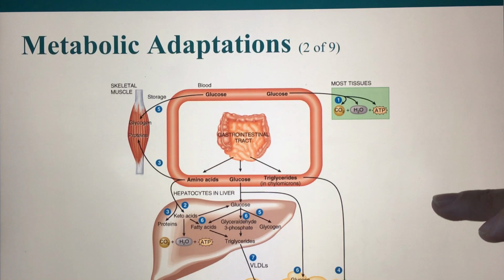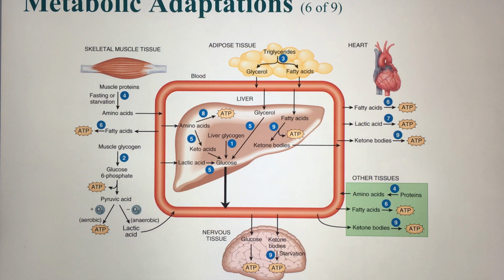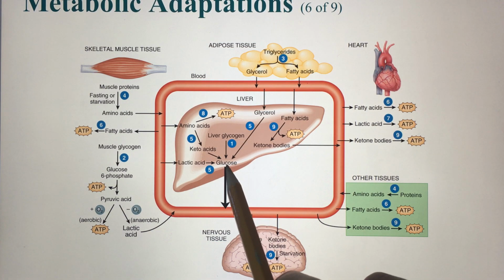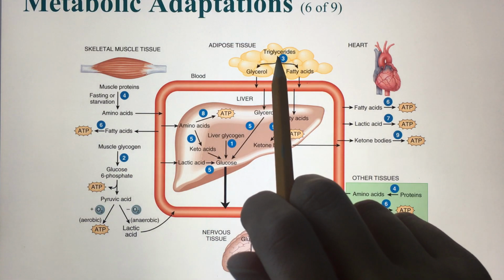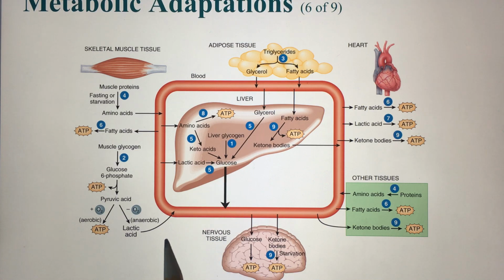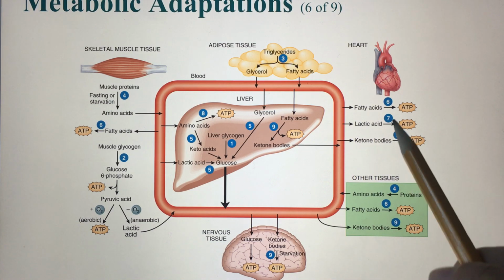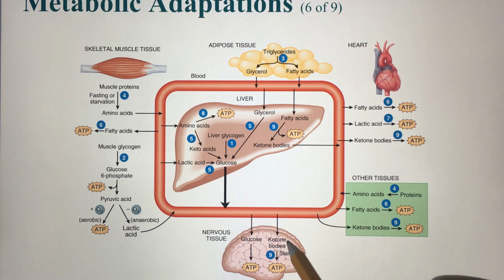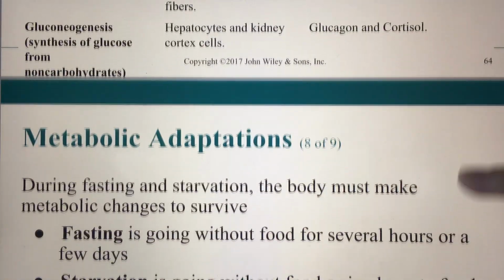CHAPTER 25: Metabolism and Nutrition (Video 10)